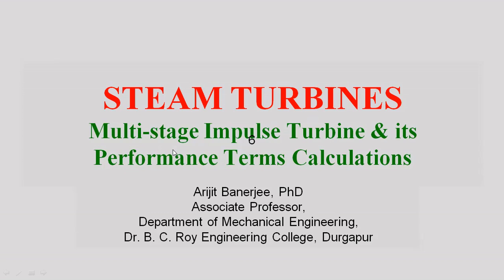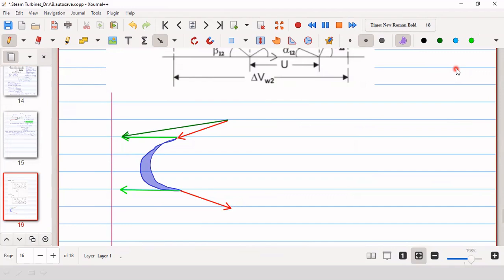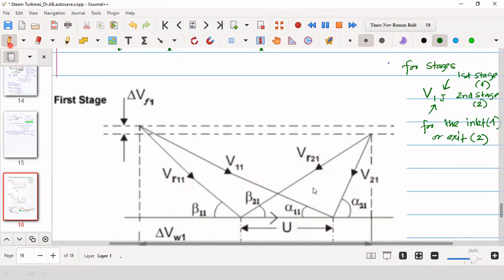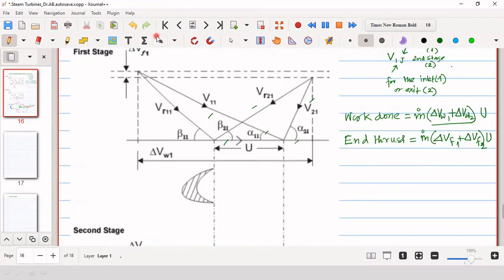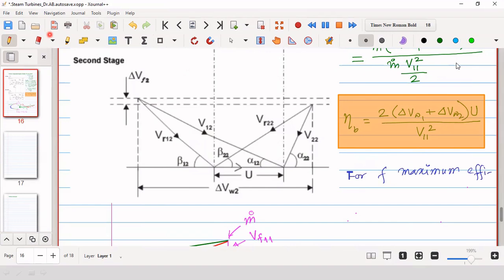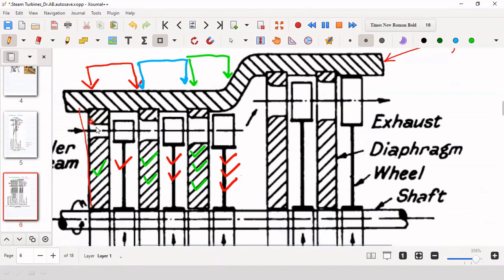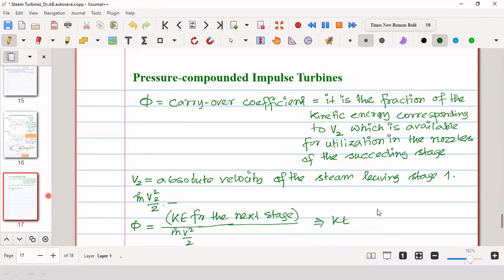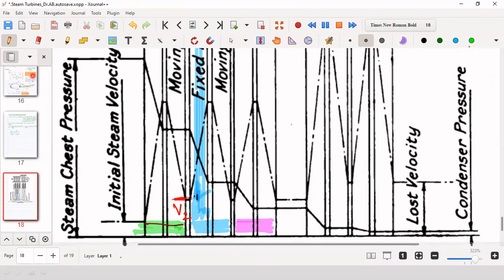Steam Turbine Lecture 5a Velocity Compounded Impulse Turbine & Performance English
This video is on steam turbines. The stage efficiency, nozzle efficiency, and the relation among them, along with the blade efficiency, is demonstrated and explained. The condition for maximum blade efficiency is determined for the optimum blade speed ratio. The graphical form of the blade efficiency and blade speed ratio relation, a parabolic relation, is explained, and the role of the optimum blade ratio for a specified nozzle angle is explained. In this regard, the limiting case of zero-nozzle angle or the case of a tangential oncoming jet and the related condition for maximum blade efficiency is shown, and the connection of this case with the more general case of a non-tangential jet is linked. My lectures are focused on the weakest student in the class so that no one is separated out in the feeling of being technically weak. Put in your effort. Maybe there is nothing tougher than the one you haven't tried yet. So, never be afraid of trying to learn. No other enjoyments than learning.